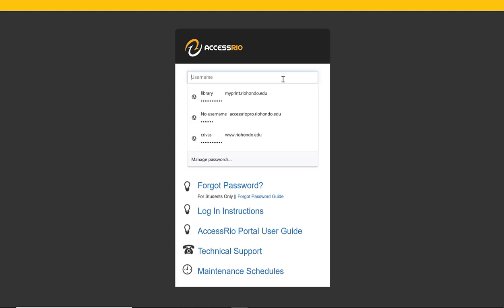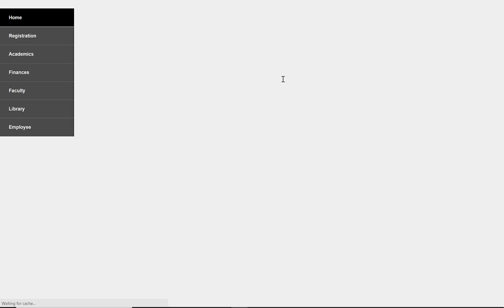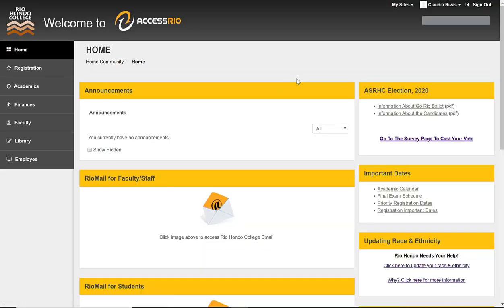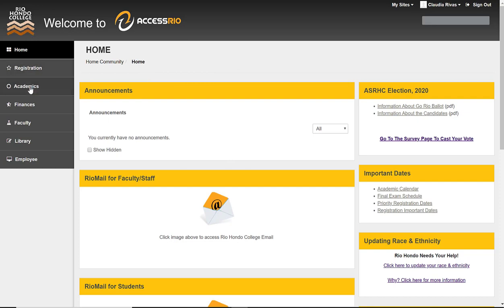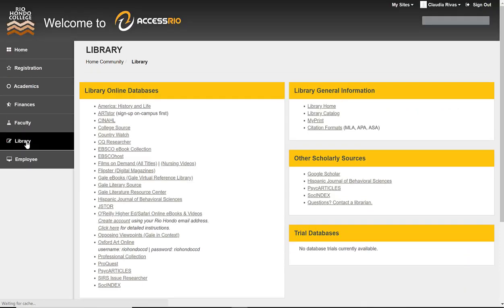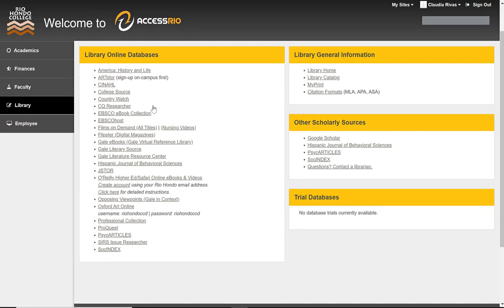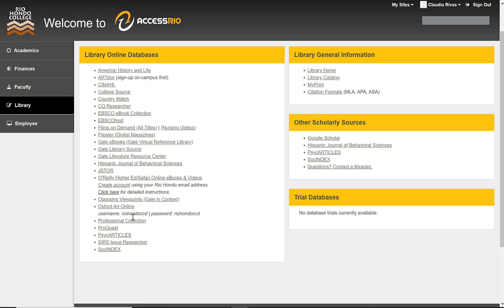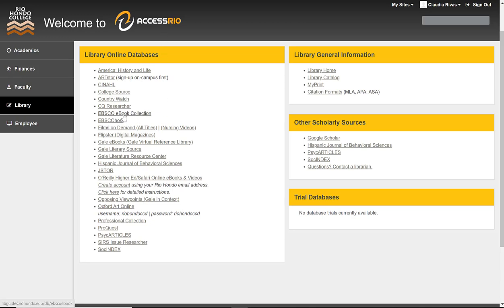AccessRio Databases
How to access RHC Library databases from OFF-campus